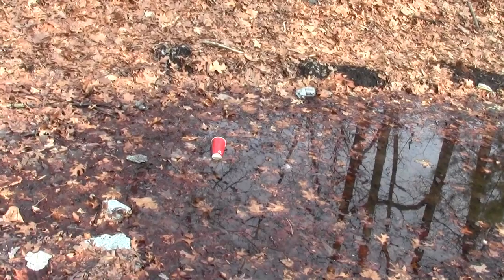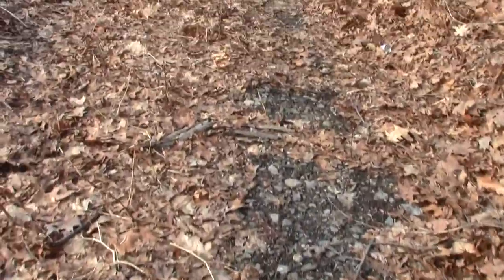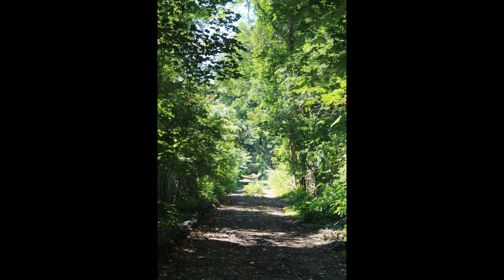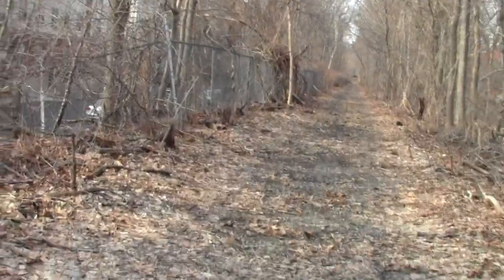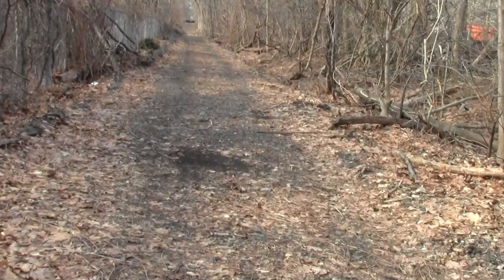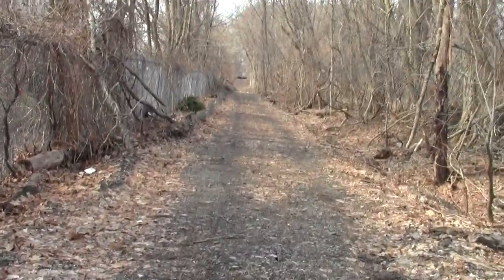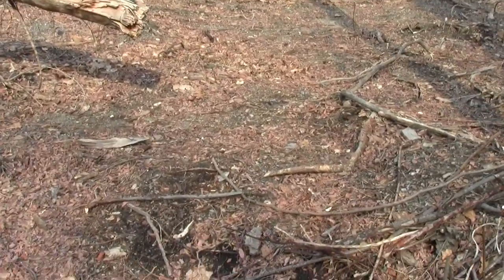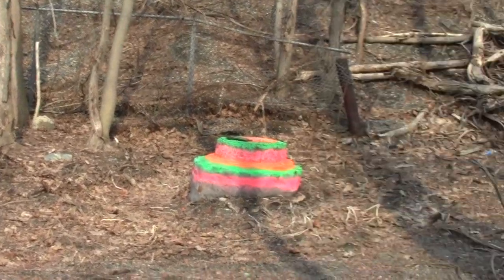Bay Colony Railroad Newton MA Upper Falls Greenway Part 1.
This clips marks the northern terminus of the railroad near Newton Highlands. The City of Newton arranged to have it converted, but completion is stalled.